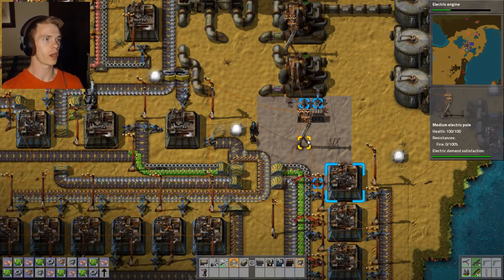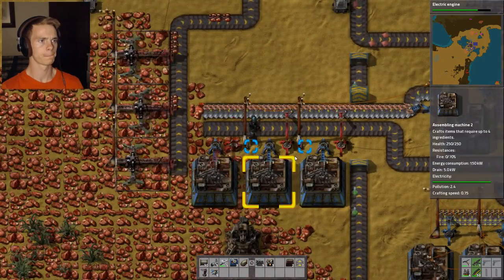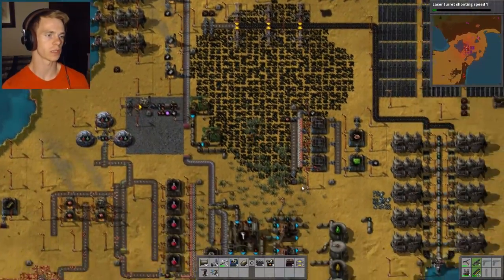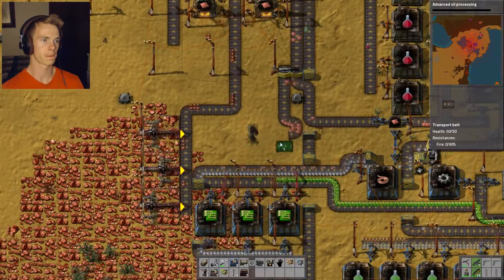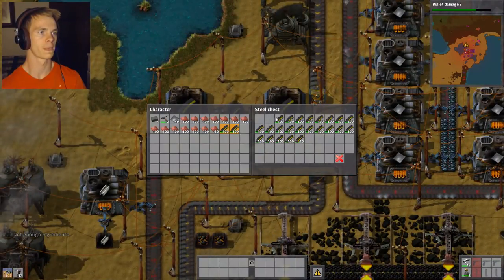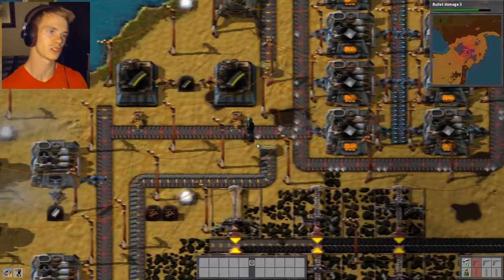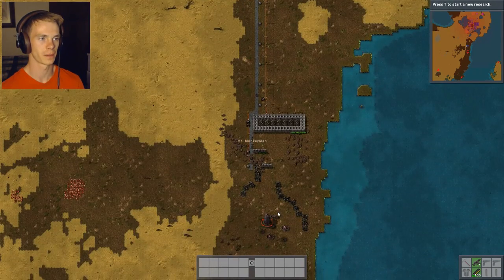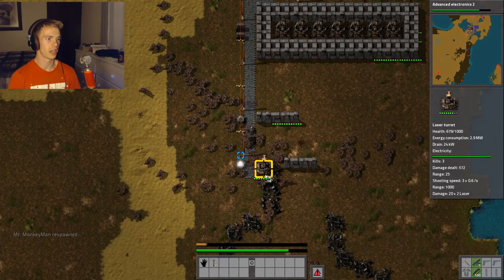Eps. 6 | Big Worms Suck!| Factorio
Respawn time  needs to be shortened...

Thanks so much for all of the support!!

Make sure to leave a double thumbs up if you like what you see!! It really helps!